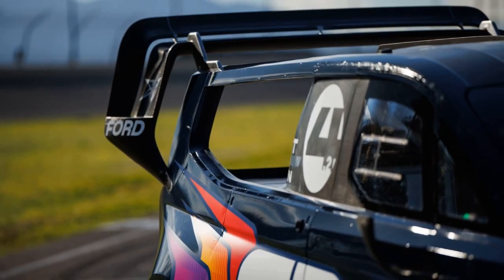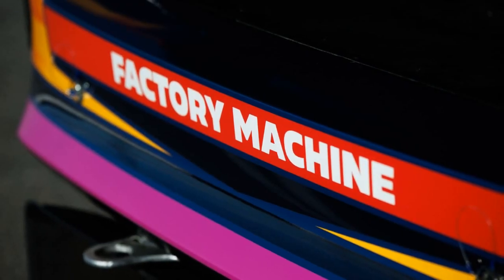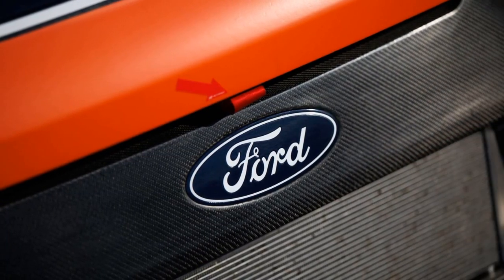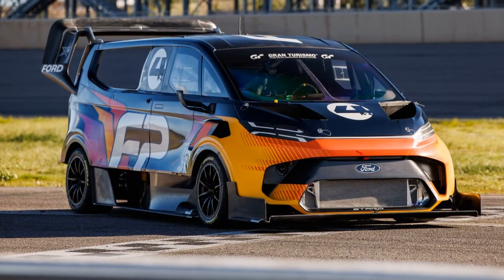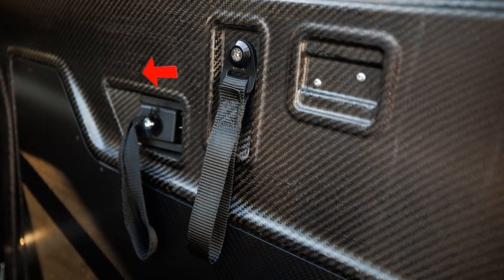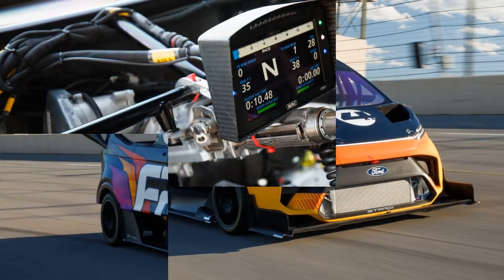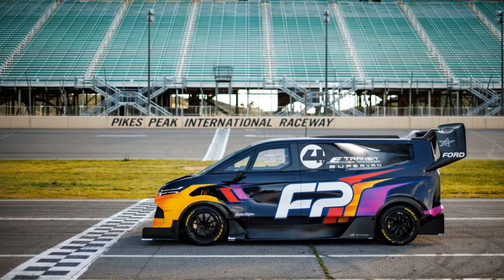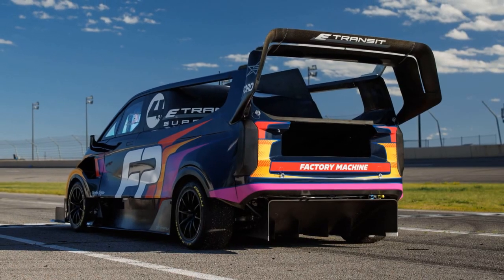Ford will absolutely send this 1,400bhp electric SuperVan 4 2 up Pikes Peak